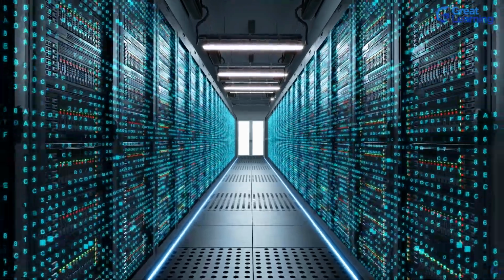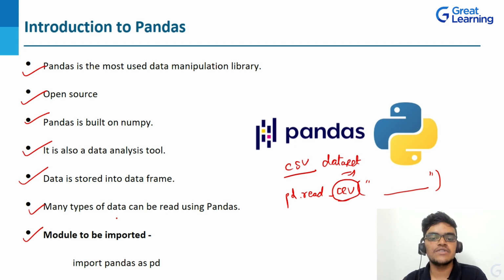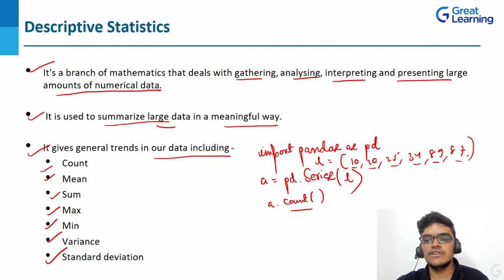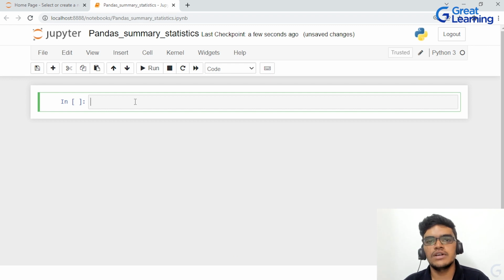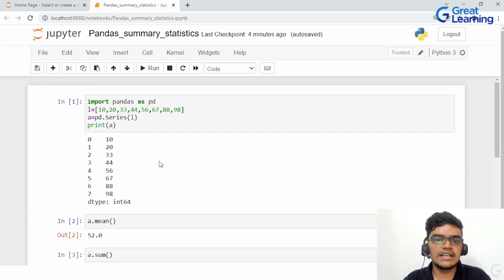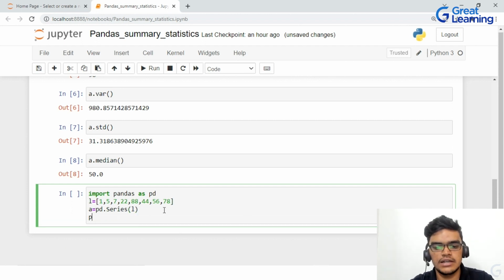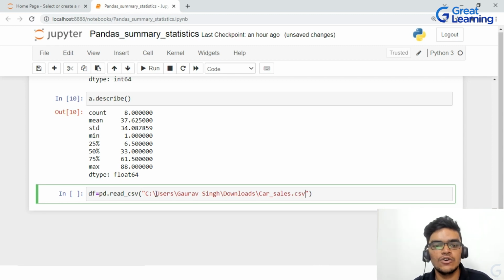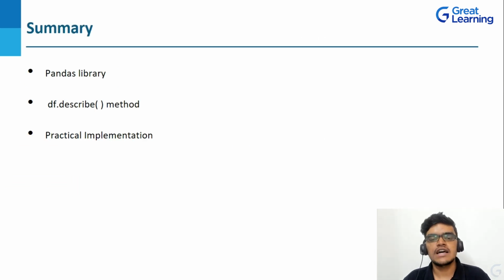Pandas Summary Statistics | Introduction to Pandas | Great Learning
Descriptive or summary statistics in python – pandas, can be obtained by using describe function – describe(). Describe Function gives the mean, std, and IQR values. Generally, describe() function excludes the character columns and gives summary statistics of numeric columns. We need to add a variable named include=’all’ to get the summary statistics or descriptive statistics of both numeric and character column.

00:01:19 Agenda for the course
00:02:11 Introduction to Pandas
00:03:43 Descriptive Statistics
00:09:19 Practical implementation of descriptive statistics
00:12:56 Pandas Dataframe.describe() method
00:14:57 Demo for Dataframe.describe( ) method
00:21:34 Summary

Looking for a career upgrade & a better salary? We can help, Choose from our no 1 ranked top programmes. 25k+ career transitions with 400 + top corporate companies. Exclusive for working professionals

Get your free certificate of completion for the Descriptive Statistics course, Register Now

Visit Great Learning Academy, to get access to 300+ free courses with 1000+ hours of content on Data Science, Data Analytics, Artificial Intelligence, Big Data, Cloud, Management, Cybersecurity, Software Development and many more. These are supplemented with free projects, assignments, datasets, quizzes. You can earn a certificate of completion at the end of the course for free.